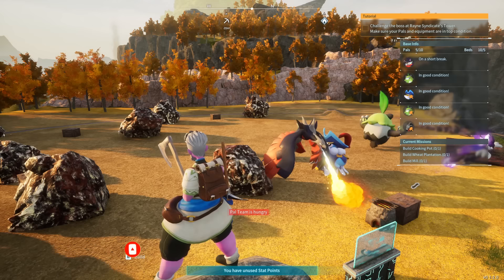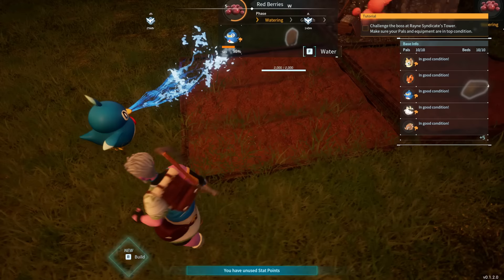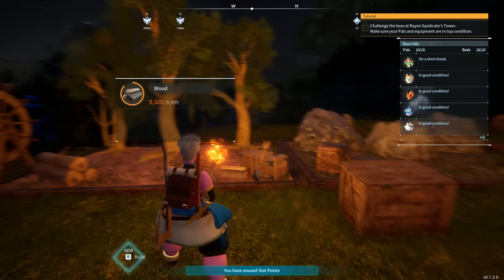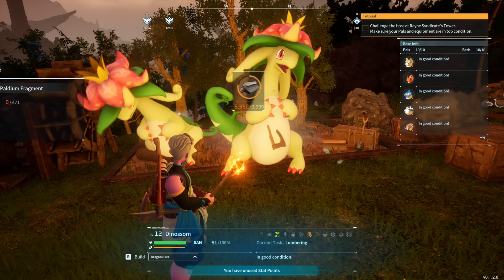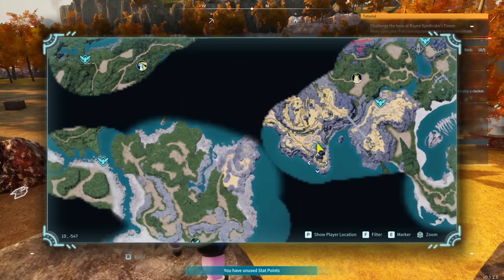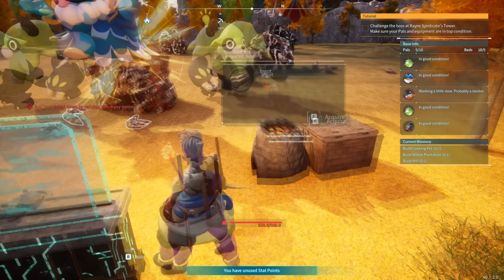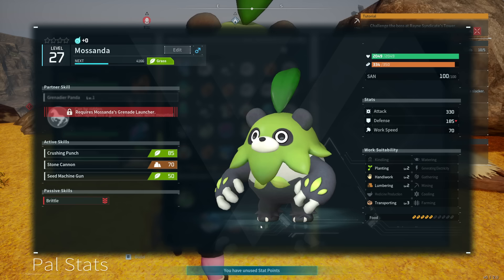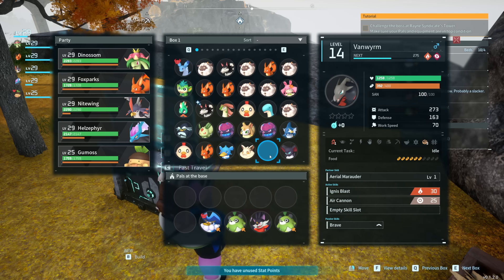Palworld - How to Get INFINITE All Resources Easy & Fast - Best Auto Base Location & Pals Guide!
Best base build way & place to automatically have infinite resources! Enjoy!

Monster Hunter World Iceborne gameplay and Monster Hunter Pro and Noob funny moments are on pause as we head into new Palworld game with Palworld gameplay and its Palworld best pals story guide how to location Palworld funny moments Palworld Pro and Noob Palworld all pals pal first tower Palworld best pal Palworld best pals location guide Palworld legendary pal Palworld best base build guide location resource wood stone ingot ore automatically automation penking!